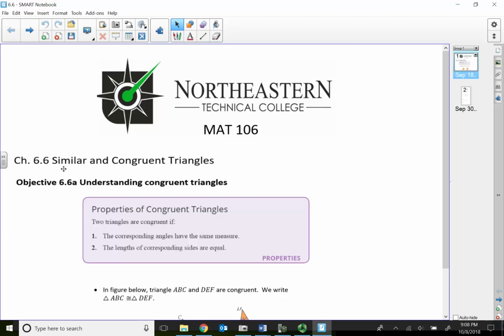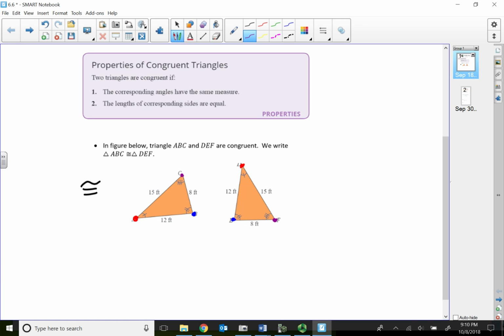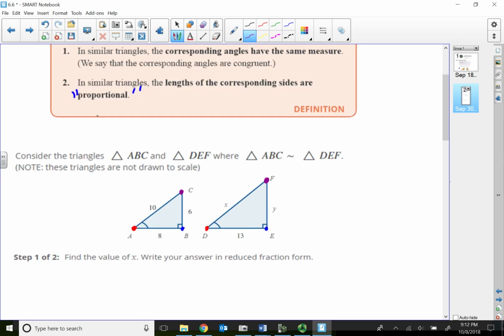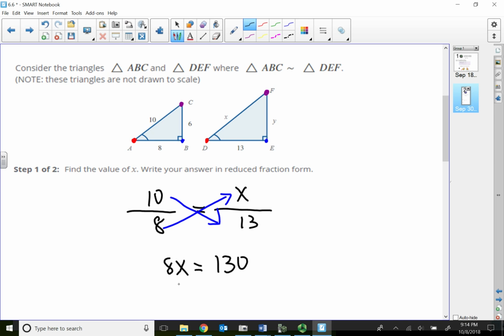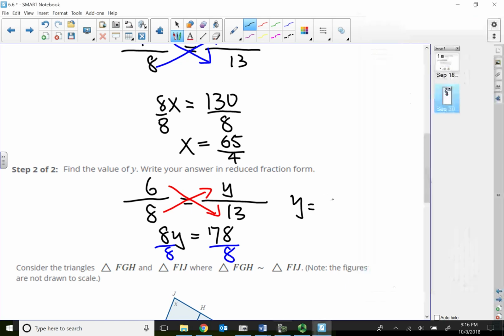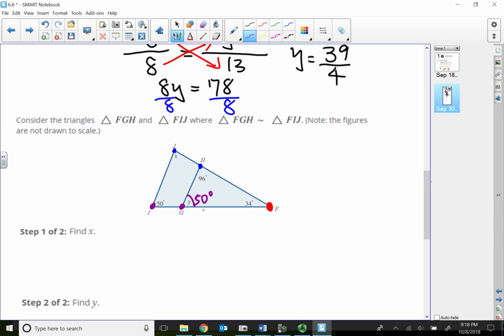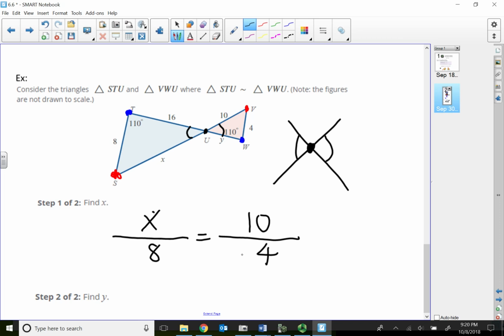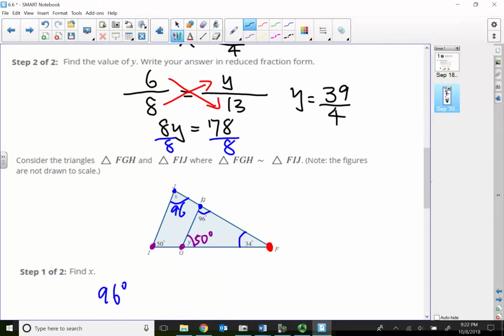106 6.6 Similar and Congruent Triangles